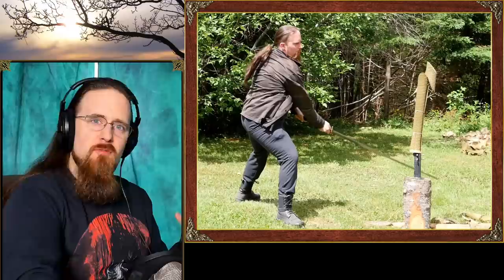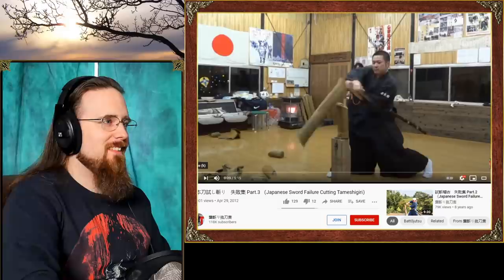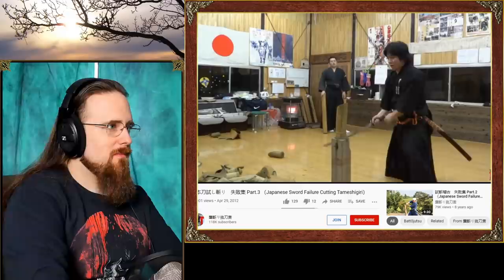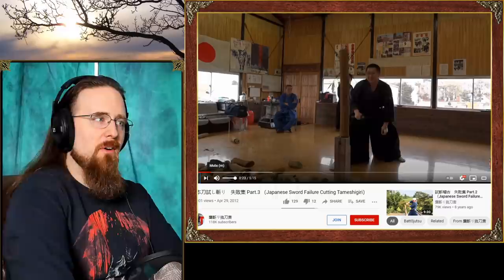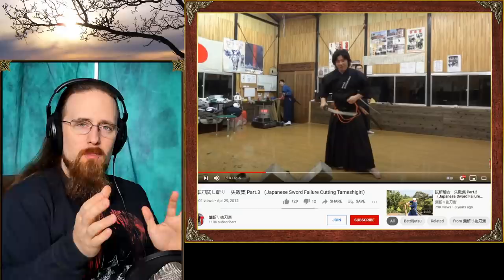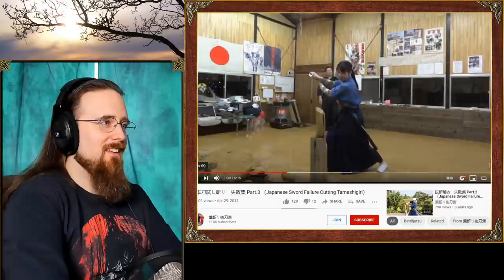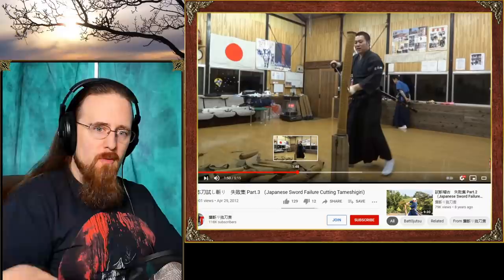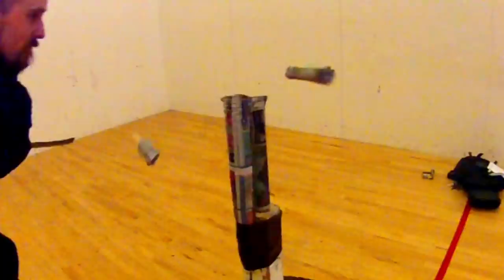Tatami Cutting: Not Easy, Even With a Katana! (Tameshigiri Reaction)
This time I figured it would be fun to comment on some footage of tameshigiri practice that is not just a compilation of the best cuts but actually knows some failed or suboptimal attempts as well. A very skilled swordsman can make each cut look effortless, and viewers may think it's the sword that makes it easy. When in reality it's lots and lots of practice...

Those "fails" put things into perspective and show how challenging cutting with a sword can be. Especially with multiple tatami mats. It's also fun to hear how universal the groans of frustration are when a cut goes wrong. I can easily empathize with these Japanese practitioners... it can be infuriating at times, although funny as well.

Watching them is also a good reminder of how silly the many internet debates between sword fanboys get, when one side obsessively tries to convince the other that their favorite thing is the best. Every design has its pros and cons, and they all work well for their intended purpose in skilled hands.

A video about some of my worst tatami cuts, and how I did much better afterwards:

*** Music ***

Outro:
"Highland Storm" by The Slanted Room Records